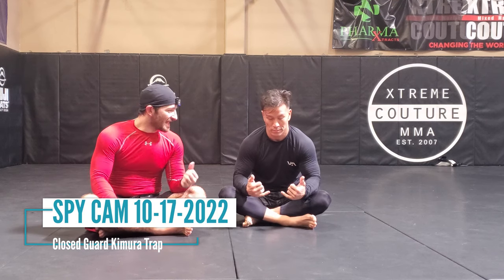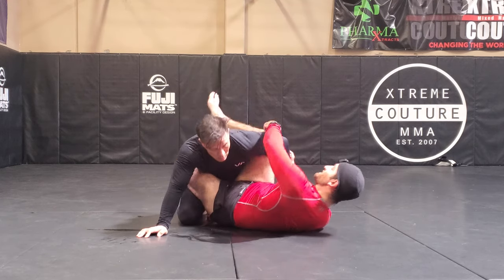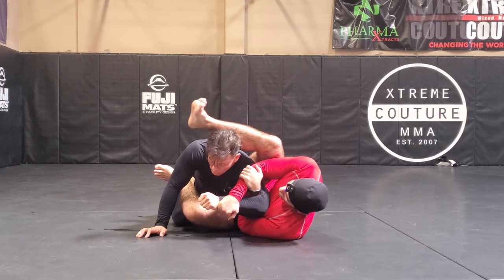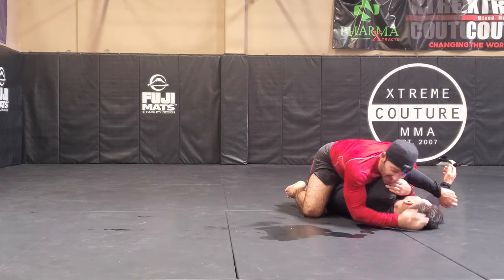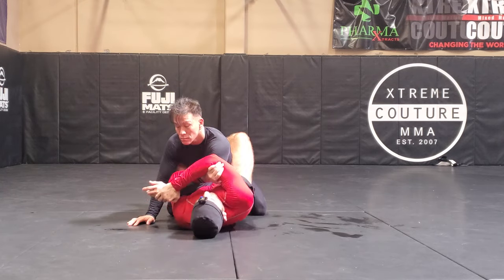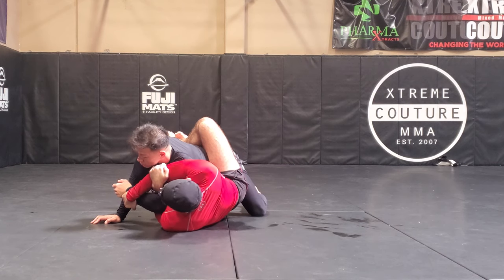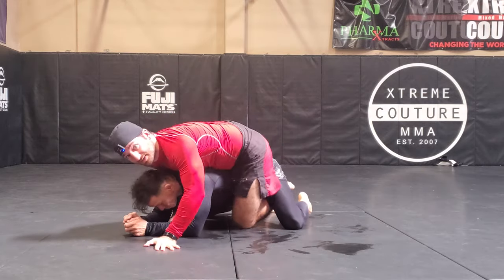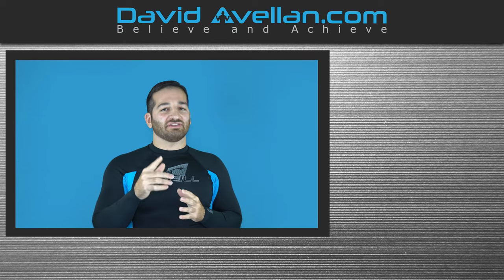Closed Guard Kimura Trap Attacks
I was looking back through a list of experimental techniques from years ago that I never filmed, and start practicing them with Alvin. Some were dead on arrival, but others showed promise. Some I have used successfully in training but never added to my standard arsenal and were lost to time. Until now.

The first of these forgotten techniques is the closed guard Kimura Trap. This is a twist on reverse Kimura trap from guard and looks very similar, but it's quite different. There is a clear path to the arm bar with this one, along with a back take. You can also hit all kinds of sweeps here, such as the flower sweep I demonstrate.